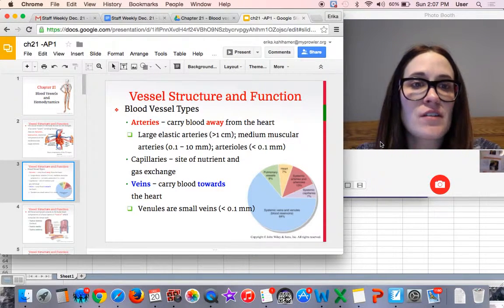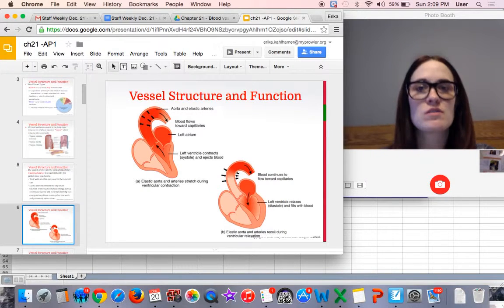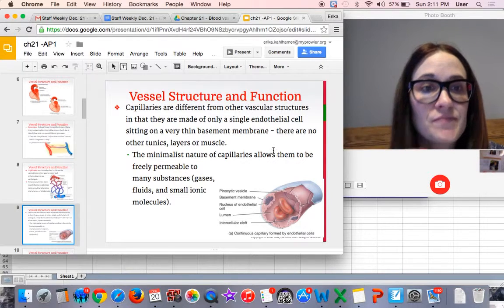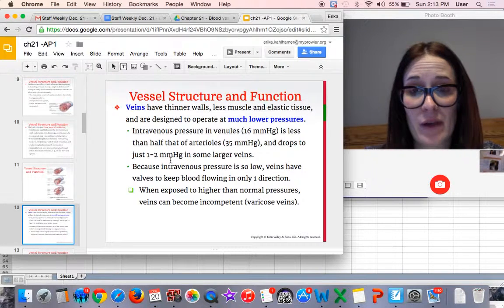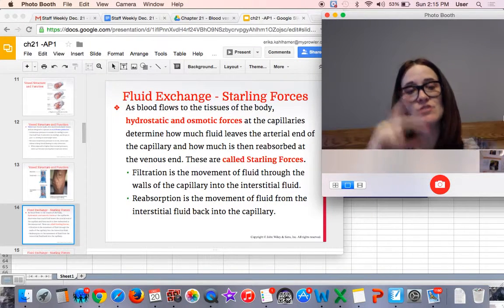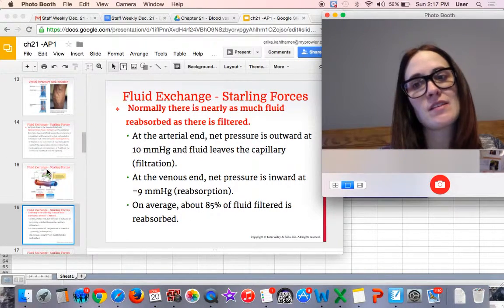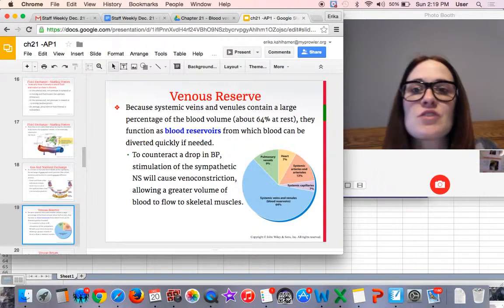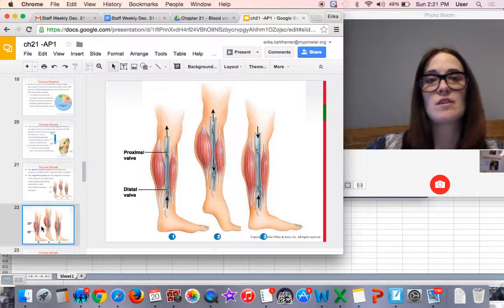AP I Chapter 21 Part I